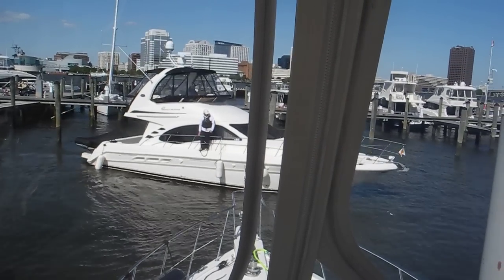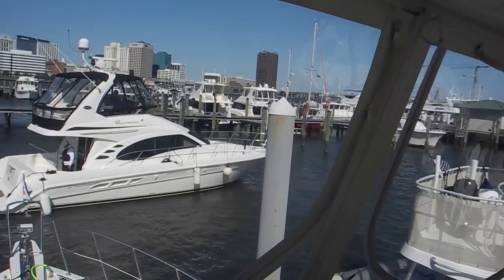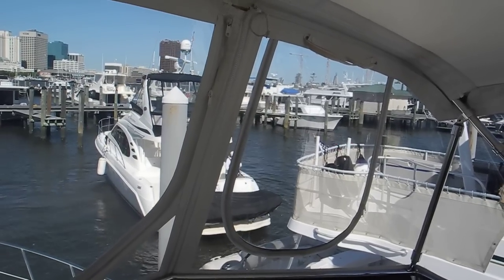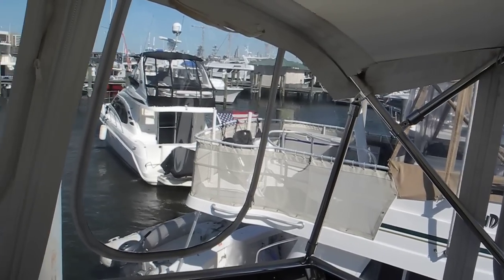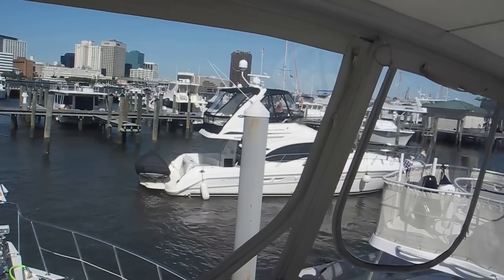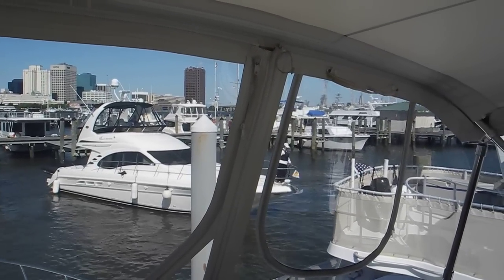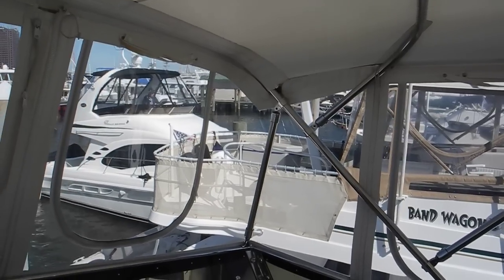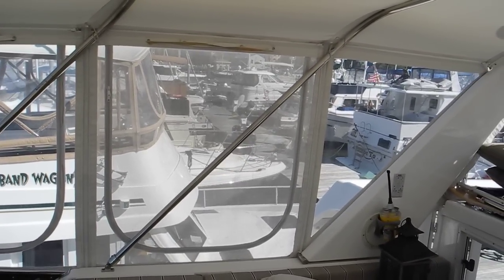Sea Ray docking in high winds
Big Sea Ray docking in high winds at Tidewater Marina in VA. Watch the procedure and decision to bow into the slip. Good move understanding the conditions. Learn more about cruising in our classes in Vero Beach, FL.